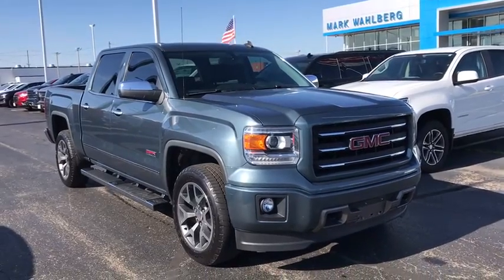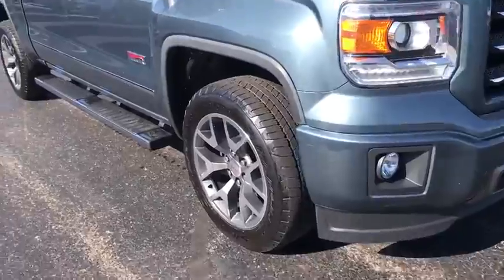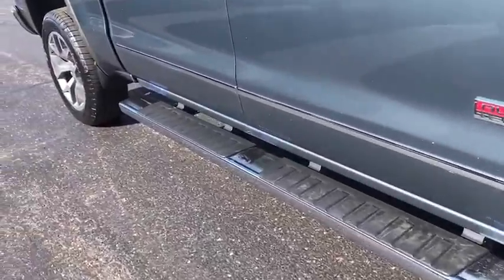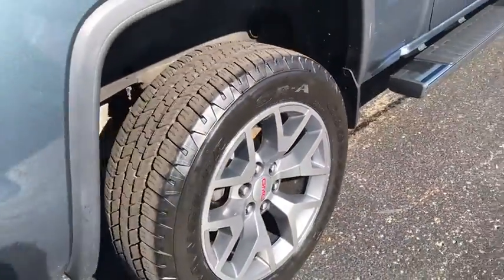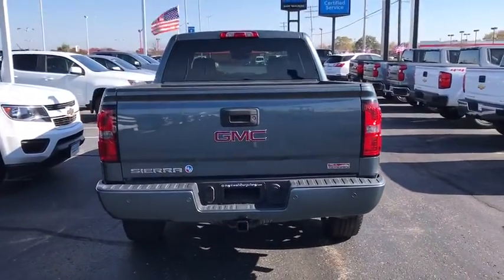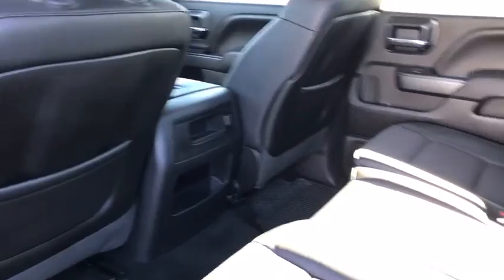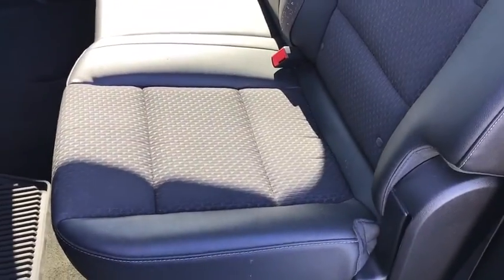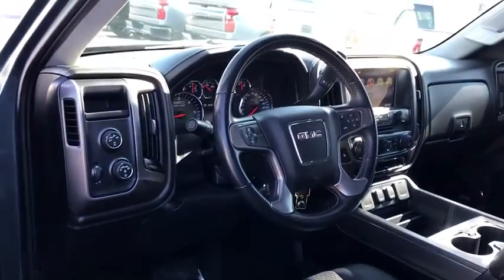2014 GMC Sierra 1500 Columbus, London, Springfield, Hilliard, Dublin, OH PCA212366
Stealth Gray Metallic Used 2014 GMC Sierra 1500 available in Columbus, Ohio at Mark Wahlberg Chevrolet. Servicing the London, Springfield, Hilliard, Dublin, OH area.
2014 GMC Sierra 1500 SLE - Stock#: PCA212366 - VIN#: 3GTU2UEC3EG212366

Clean CARFAX. 6-Speed Automatic Electronic with Overdrive, 4WD, jet black Cloth.brbrOdometer is 34546 miles below market average!brbrGMC Sierra 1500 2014 Stealth Gray Metallic 4D Crew Cab EcoTec3 5.3L V8 Flex FuelbrbrReviews:br  * New, more fuel-efficient engines; improved interior; quiet highway ride. Source: Edmundsbr  * The 2014 Sierra's innovative powertrains and handsome aesthetics should appeal to longtime GMC fans and tempt buyers new to the brand. In just one of many mine is bigger battles in the half-ton truck market, the 2014 Sierra's 12,000-pound max tow rating is expected to be king - at least for now. Source: KBB.combr  * The 2014 GMC Sierra 1500 is all new for 2014. It possesses chiseled features and distinct lines that not only make it look imposing, but increase how aerodynamic it is as well. In front, between the projector beam headlights, there is an incredibly striking and enormous chrome grille. While driving, it takes in a large portion of the air for cooling the engine, and lets the remainder glide across the truck. It is complimented by a bumper made of sculpted steel, a strong angled hood, and bulging fender flares. The changes made to the truck body, and the resulting improvements in air flow, add up to a quieter cabin for you and your passengers. Plus, its new hydraulic body mounts help mitigate vibrations to give you a smoother and more comfortable ride. Open the doors and the Sierra's interior welcomes you into a calming and comfortable retreat from the busy outside world. The seats utilize a new design for lasting comfort, and reduced fatigue. On select models, the instrument panel incorporates a high-end soft feel, combined with trim made of aluminum for an overall look that is very stylish. The instrument panel has been laid out in such a way that your controls are now easier to get to and see, with larger buttons and knobs, which are more convenient to grab. Spoil yourself with the available 8-inch IntelliLink touch-screen system that you can opt for on SLE and SLT trims. It lets you control your radio and make calls hands-free, wirelessly stream music from your phone, use the rear view camera, and operate the navigation system. Base Level Sierra trims on all models come with a powerful 4.3-Liter V6 EcoTech3 Engine with 285 horsepower and a 6-speed automatic transmission. You have the choice between the Crew Cab, Double Cab, and Regular Cab, and all except the Double Cab give you the option of two different box sizes. Plus, since you have the choice between two to three trims based on the model picked, GMC has a 2014 Sierra 1500 for just about anyone. Source: The Manufacturer SummarybrbrbrPURE PRICED FOR A QUICK SALE! All vehicles come with a complete safety inspection, full detail, 1 FREE OIL CHANGE, free 100 point inspection, FREE TANK OF GAS with delivery of this vehicle. Price does not include tax, title, and license or dealer fee. Vehicle located at Mark Wahlberg Chevrolet. INTERESTED, BUT NOT READY YET? That is okay... we never want to rush you at Mark Wahlberg Chevrolet. SAVE THIS VEHICLE to your MyAutoTrader. You will be updated of any future price savings and specials. It is real simple... Click SAVE THIS CAR above the main vehicle photo on the right or look for the star. SIGNING UP IS FREE: At the top right corner of this page, LOOK for the MyAutoTrader logo. Click SIGN UP and you are in...YOU CAN THANK US LATER, BY BUYING YOUR NEXT VEHICLE AT MARK WAHLBERG CHEVROLET!brbrAwards:br  * 2014 KBB.com Brand Image Awards
Preferred Equipment Group 3SA,3.42 Rear Axle Ratio,Heavy-Duty Rear Locking Differential,Wheels: 17 x 8 Bright Machined Aluminum,Wheels: 18 x 8.5 Chrome Aluminum,Wheels: 20 x 9 Ultra Bright Machined Alum.,40/20/40 Front Split Bench Seat,Front Power Reclining Bucket Seats,Cloth Seat Trim,Heated Driver & Front Passenger Seats,Ultrasonic Rear Park Assist,LED Cargo Box Lighting,110-Volt AC Power Outlet,Remote Vehicle Starter System,Front Halogen Fog Lamps,Radio: AM/FM Stereo w/8 Diagonal Color Touch Screen,Single Slot CD/MP3 Player,SiriusXM Satellite & HD Radio,Electric Rear-Window Defogger,Color-Keyed Carpeting w/Rubberized Vinyl Floor Mats,OnStar 6 Months Directions & Connections Plan,Manual Tilt/Telescoping Steering Column,Front & Rear All-Weather Floor Mats (LPO) (DISC),All-Terrain Package,Deep-Tinted Glass,SLE Value Package,6 Rect